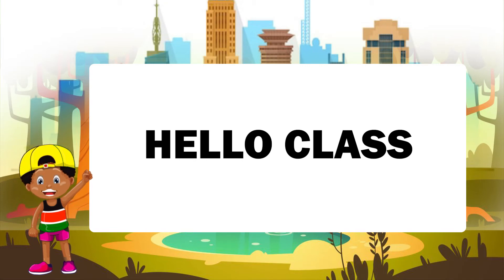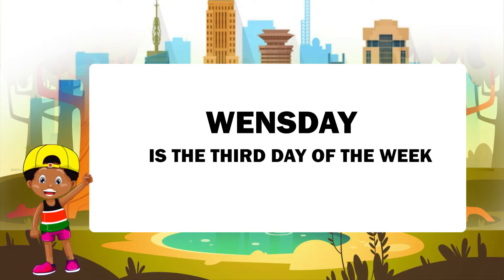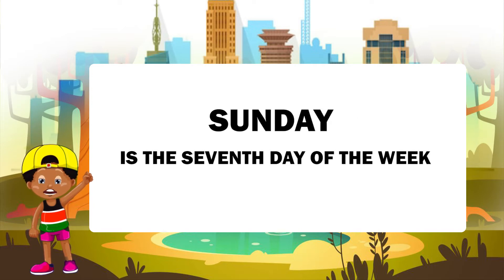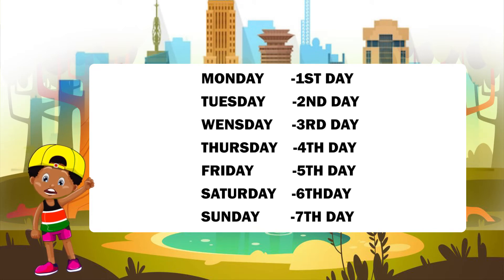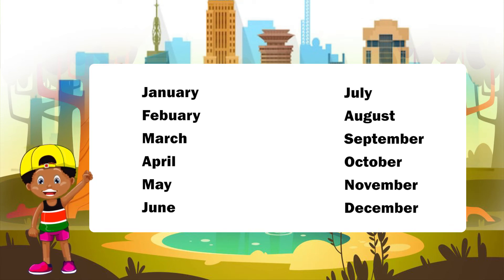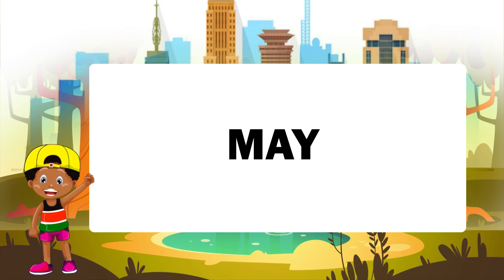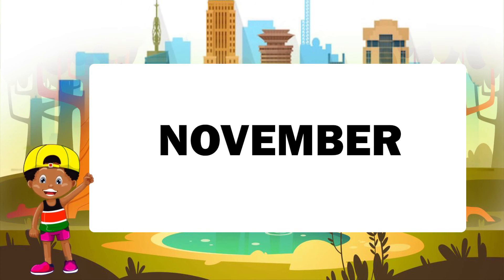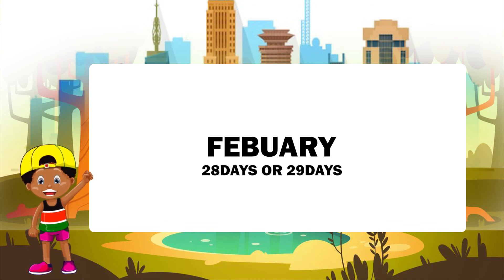CBC system, Days of the week // Months of the year(Kenya new syllabus system 2-6-6-3.)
Monday, Tuesday, Wednesday, Thursday, Friday, Saturday, and Sunday
January, February, march, April, May, June, July, August, September, October, November and December

SUPPORT US:
 TILL NUMBER: 8214046 (BRYON FREDRICK OCHIENG)